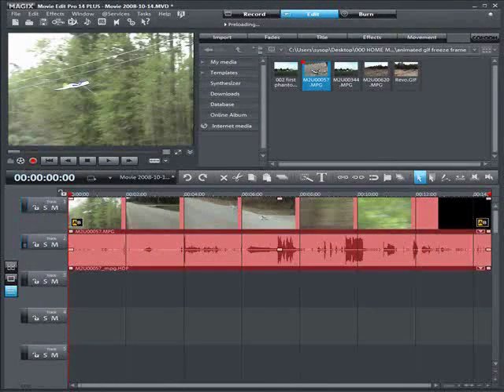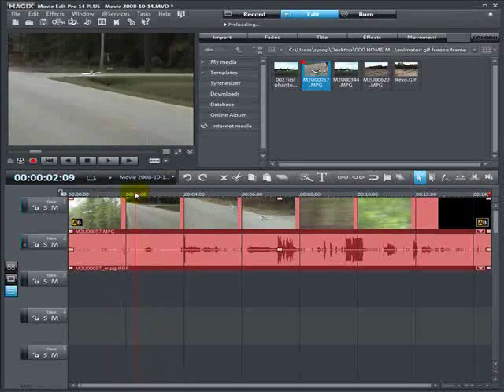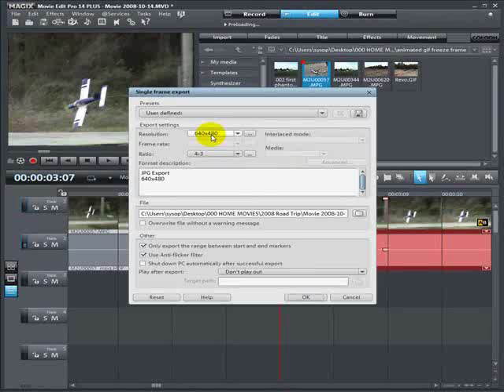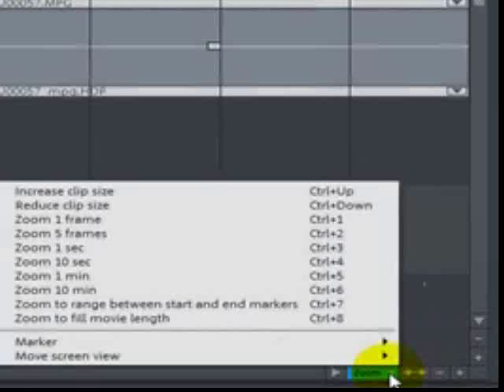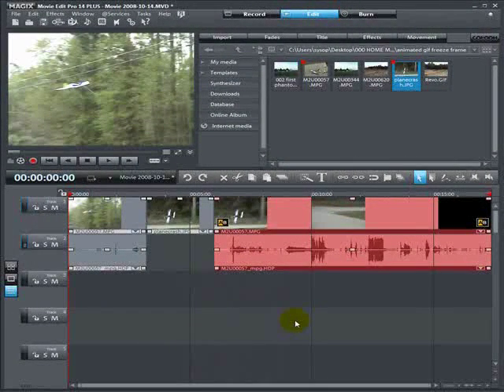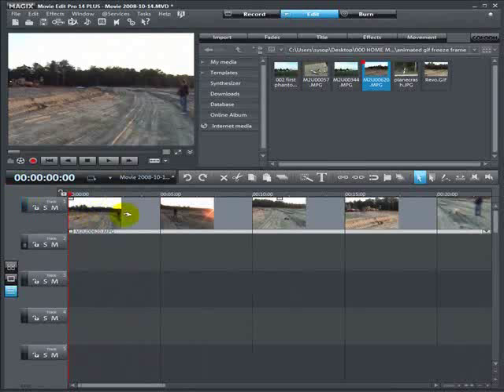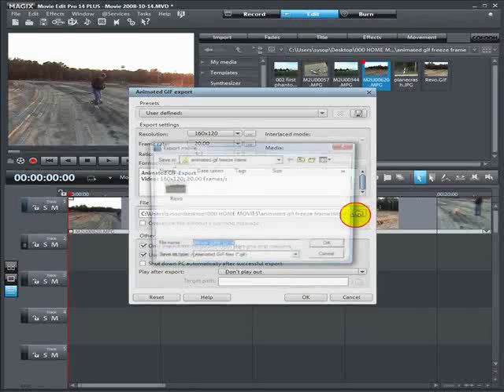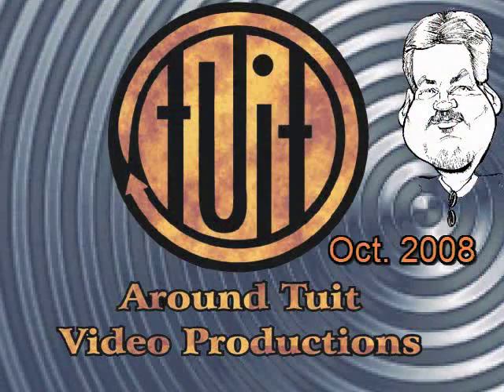Freeze Frames & Animated GIF's With Movie Edit Pro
Here is the link to get Movie Edit Pro.

A quick how to video on making freeze frames in your movies. This is where the video is moving along and freezes then starts again.

Also for people who have Movie Edit Pro V14 you will learn how to make your own animated GIF files. Below is the link to the actual animated GIF that I made in the tutorial.

Thanks,